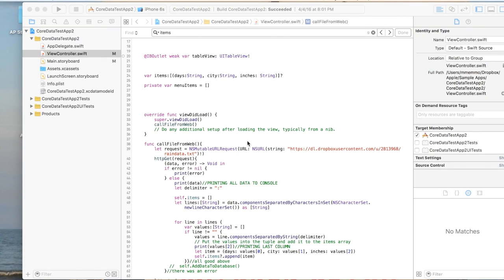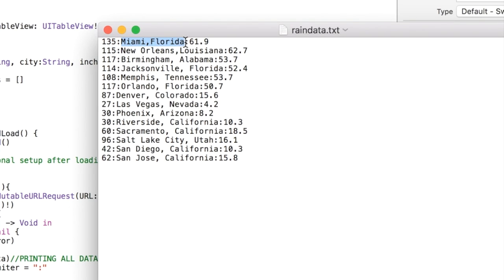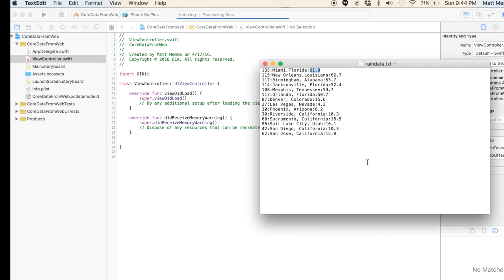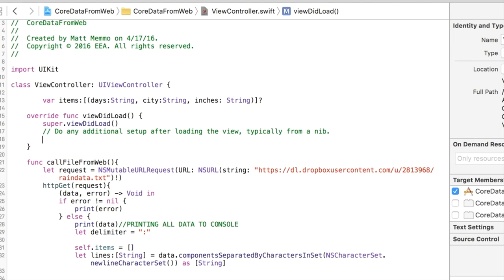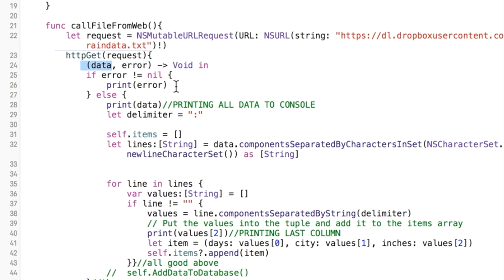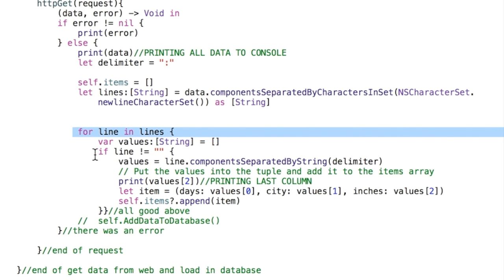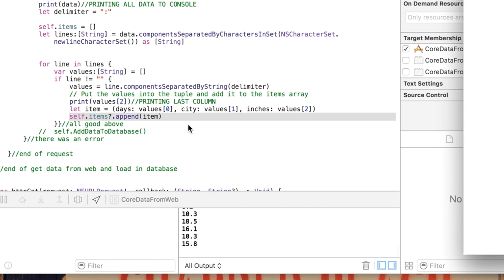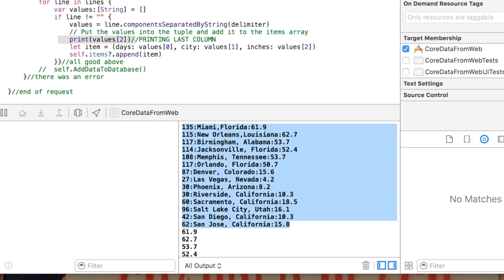Parse Remote File - Swift Xcode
This is the first video is a series discussing how to use Core Data in your xcode project. This video reviews how to parse data from a remote file. The file can be most any text type (csv, txt, rtf, etc).